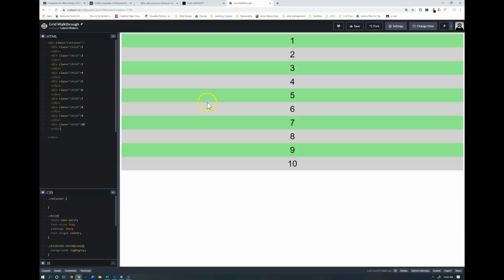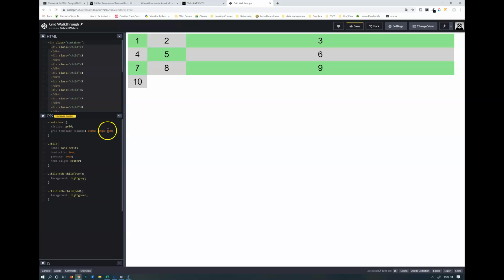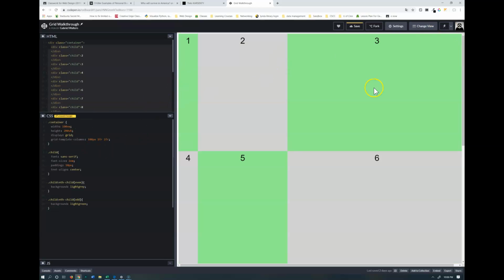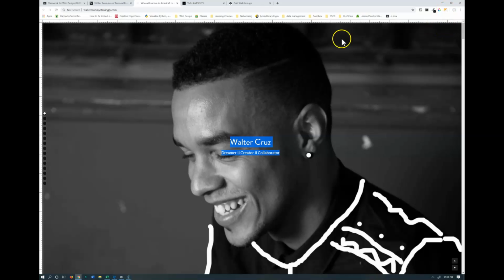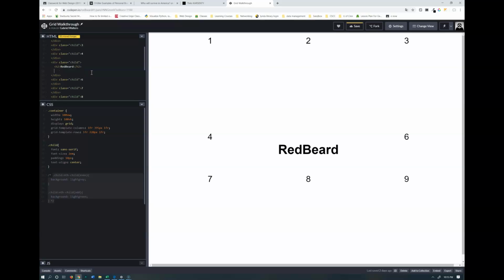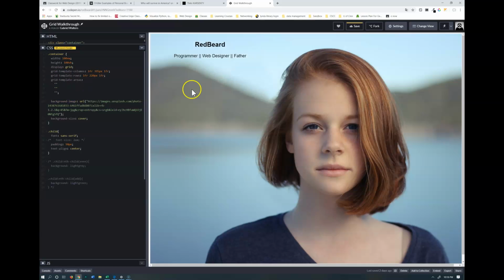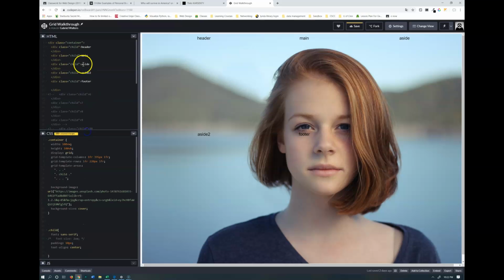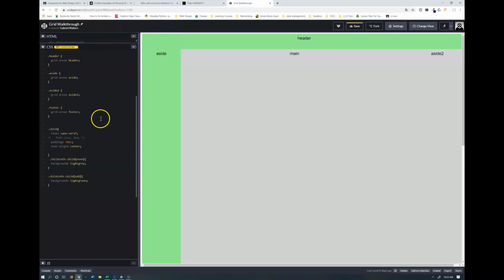Intro to Grid (part 1)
Here is a video walkthrough of using CSS Grid for layout on responsive pages.